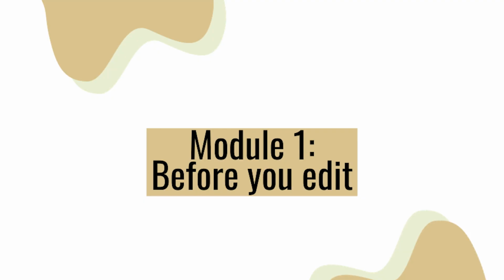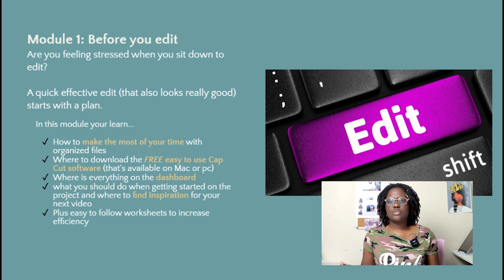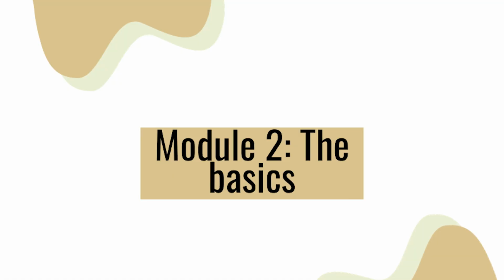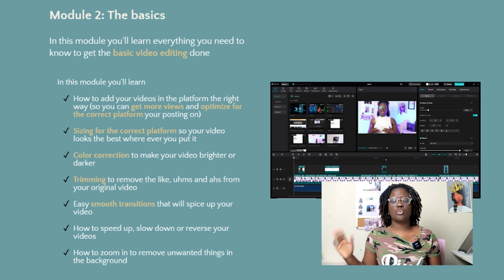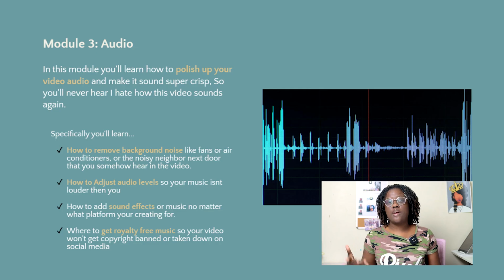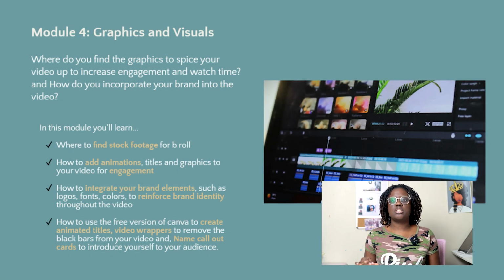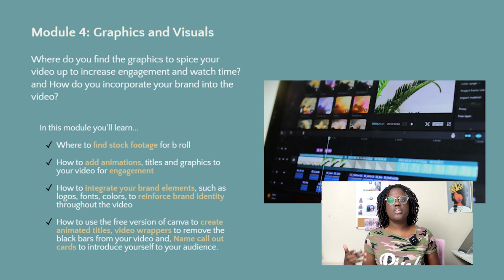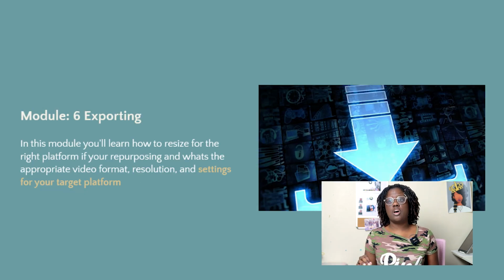Learn how to edit on Capcut step by step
Tired of spending hours watching outdated tutorials that don’t deliver? Look no further! Whether you're a solopreneur, YouTuber, coach, or content creator, the Edit Like a Savvy Pro course is designed to help you level up your video editing skills and start monetizing your content.

🔧 This course is for:

Business owners
Social media managers
Content creators
Coaches
And more!
🎬 What’s Inside?
In this 6-step program, you'll get access to 26 mini tutorials that will take you from overwhelmed to confidently editing your videos, no matter your experience level.

Module 1: Before You Edit

Organizing your files for a smooth editing process
How to download and use CapCut (Mac & PC)
Tips to start your project with a plan
Module 2: The Basics

Sizing, trimming, color correction, and more
Learn smooth transitions and how to optimize videos for any platform
Module 3: Audio

Removing background noise
Balancing audio levels
Adding music and sound effects
Module 4: Graphics & Visuals

Adding animations, titles, and B-roll
Customizing videos with your brand elements using Canva
Module 5: Including Subtitles

Easily add subtitles to improve accessibility and engagement
Module 6: Exporting

How to export your videos in the correct format and resolution for different platforms
✨ Plus, you’ll get these bonuses:

Customizable Canva Templates for thumbnails, titles, video wrappers, and more
The Editing Game Plan to help you streamline your workflow
4 Viral Micro Content Tutorials: Learn to edit trendy video styles in 30 minutes or less
Ready to stop wasting time and start editing like a pro?